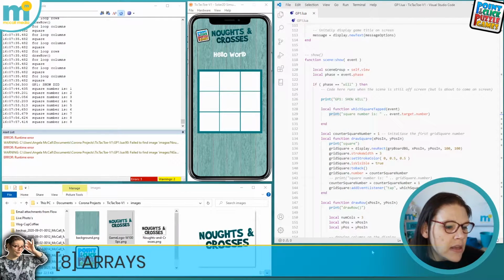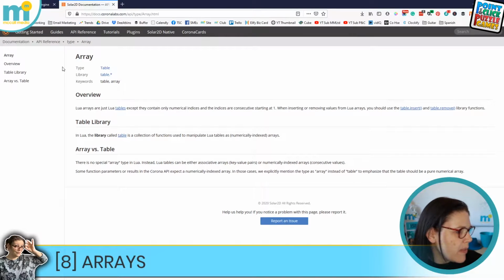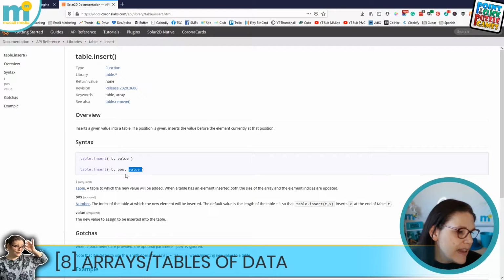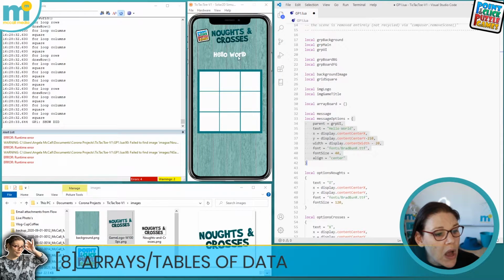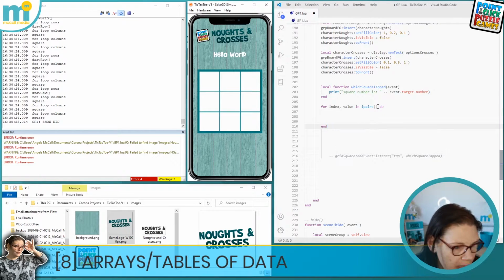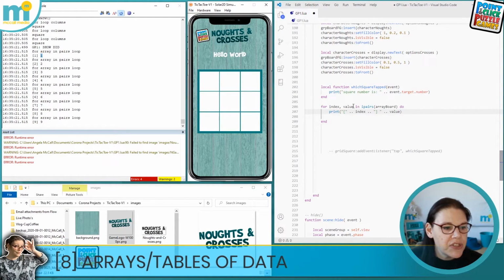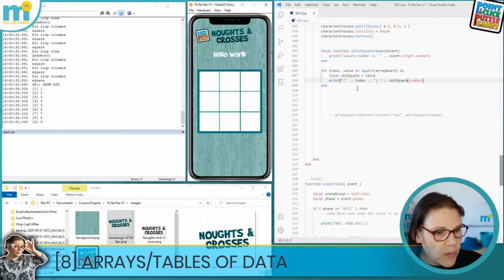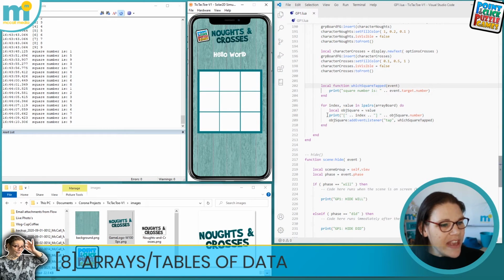LUA TABLES & LUA ARRAYS: Understanding what they are, how they work in LUA and why you might use one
Tic Tac Toe [Lesson 8]
[S1E17] LUA TABLES & LUA ARRAYS: Understanding what tables (aka Arrays) in Lua are, how they work in LUA and why you might use one

In this Lua Programming Solar 2d lesson I resolve a logic problem of the order of the programs flow by using an array.

This Tic Tac Toe game is being built using the Solar 2d Scene Template.
In the scene create event, the board is built. When building the board it needs to be given an event listener to help identify when people click on a grid to place their character, but the problem is, that these actions take place after the build in the Scene Show Did event section of the template.

To resolve this issue, as we create the individual small grid squares, we name them and then place then in an array/table.

This table array was created outside of the scene events, so all scene events can then use it.

Meaning that later in the code execution, during the Show Did event phase, we can access each sqaure, by circulating through the array, adding to each object an event listener as we go, meanind the function gets called can be then placed in the correct location of our template logic and called on when needed.

Unlike other programming languages, arrays/tables start counting from 1 (and not position 0) and can hold a mixture of different data types, such as numbers, objects, other arrays, strings etc...